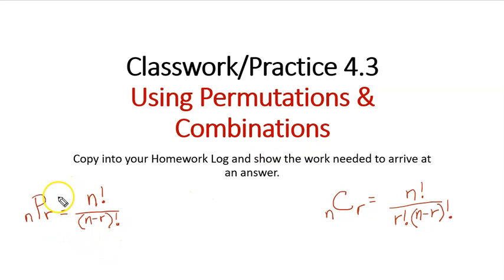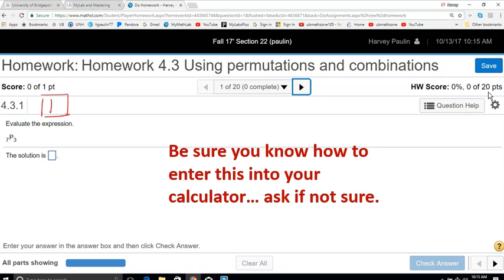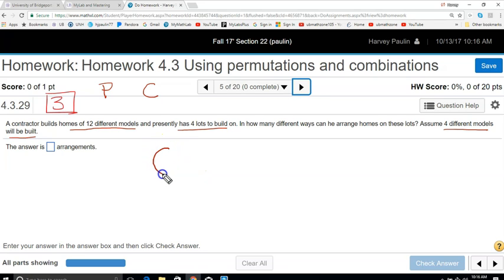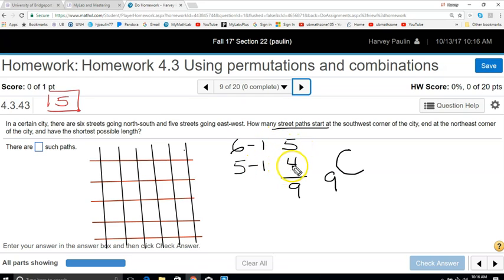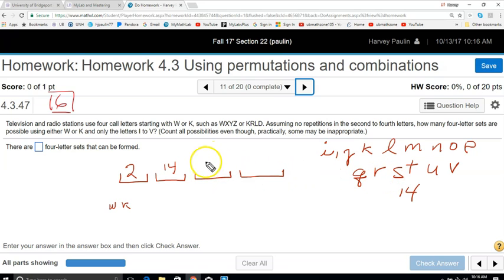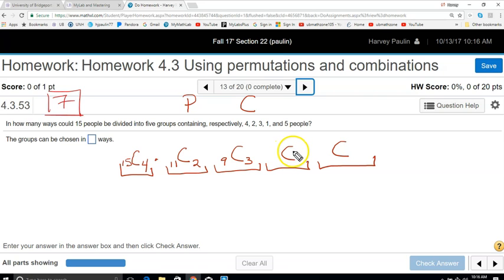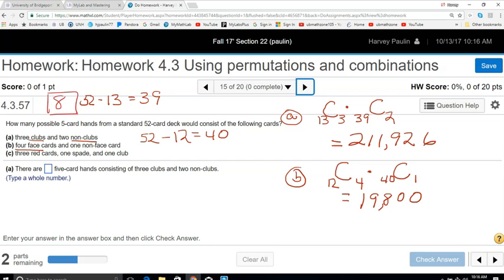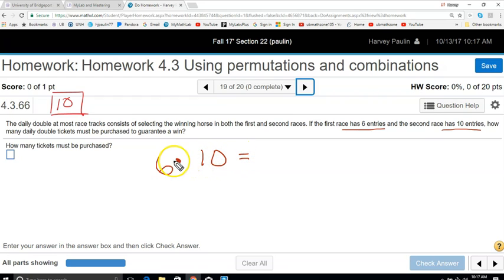CPN 4.3 Permutations & Combinations